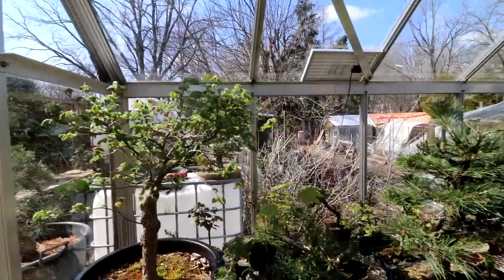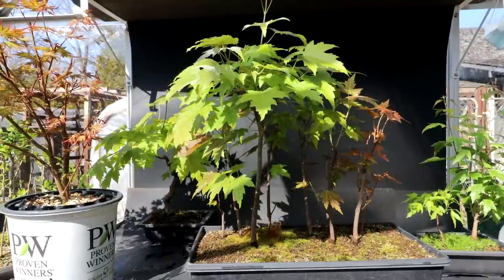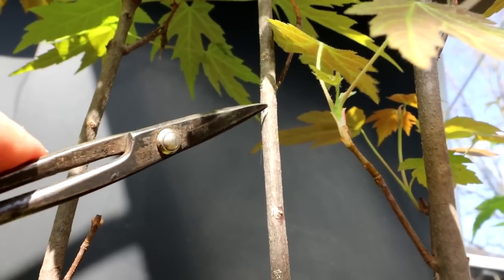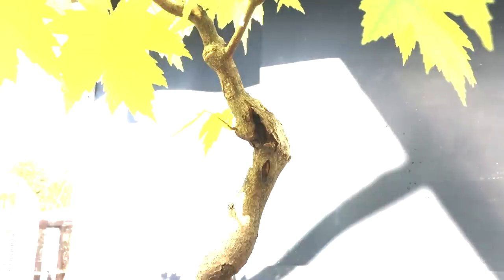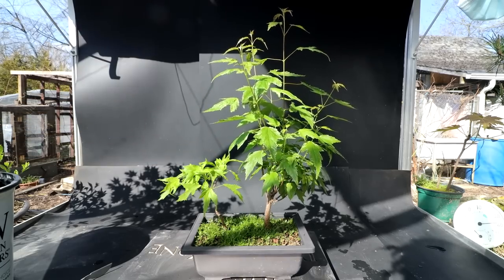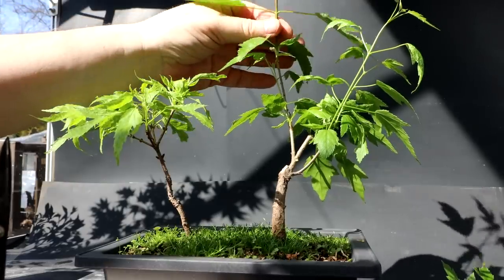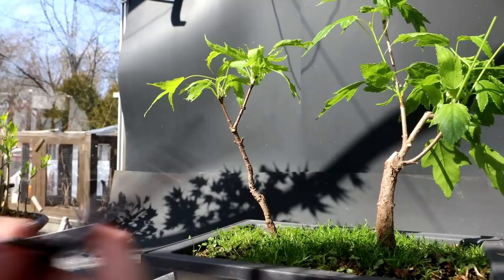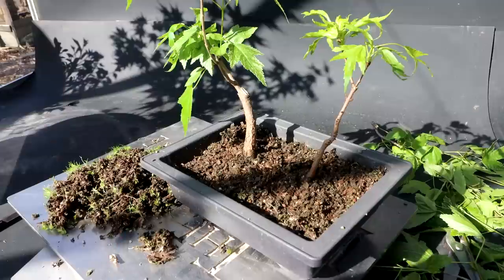Native Maple Work in the Greenhouse, The Bonsai Zone, April 2023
I'm doing some work to my Native Maple trees today, including an out of season re pot!